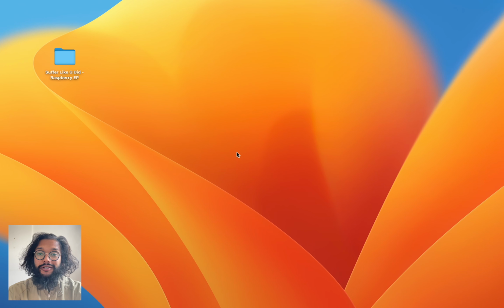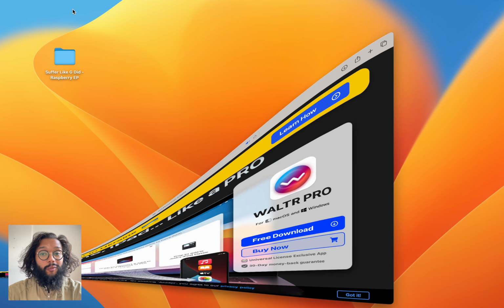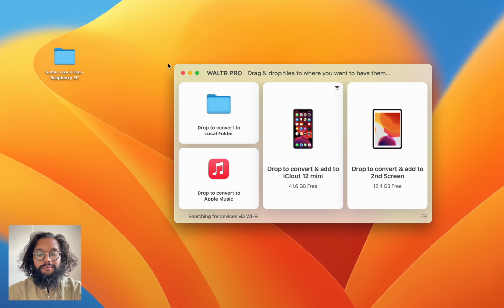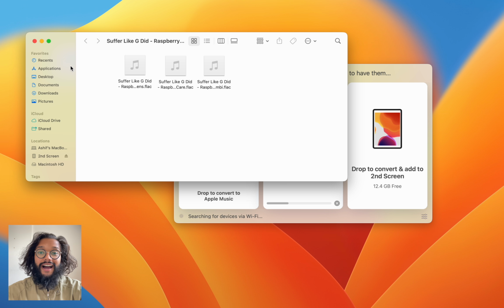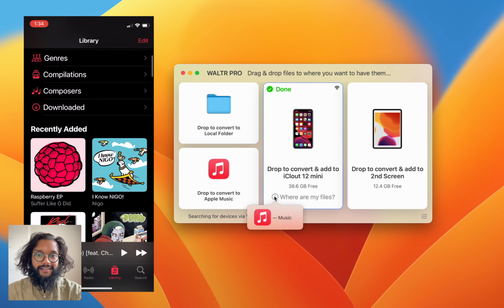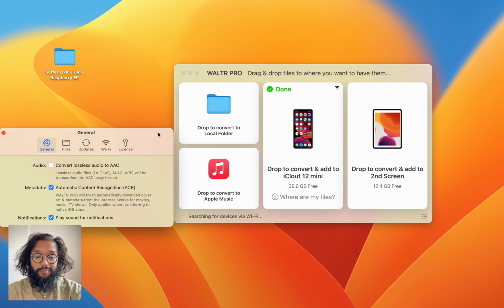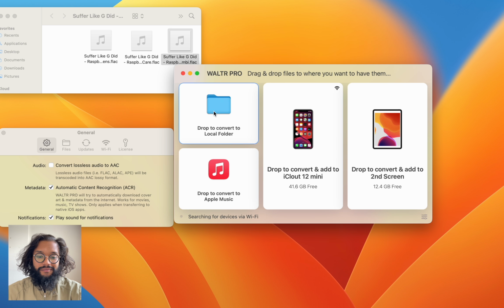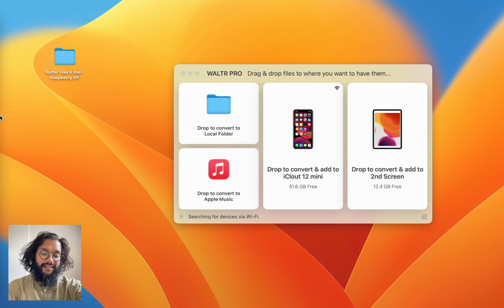How to Transfer FLAC to iPhone: Quick & Easy Guide 📲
Every audiophile wonders how to transfer FLAC to iPhone as easily as possible. Apple made it so that the only way to listen to audio files from your iPhone is to add the songs or files to your iTunes beforehand. In this video, we will tell you the fastest way to add a FLAC file to your iPhone. 🏎️💨

Discover WALTR PRO, the ultimate 'iTunes replacement' praised by Mac Observer. This Mac and Windows app lets you drag and drop music and videos to your iPhone effortlessly. It supports formats like FLAC, MP3, WMA, and ALAC and even works with iPod Classic, Nano, Mini, and Shuffle. Watch and see how easy it is! 😎

You'll need to download WALTR PRO to follow the video steps. The app is available with a

🚀 If you prefer reading, check out our awesome article on the related topic

📝 Timecodes:

00:07 Launch and open WALTR PRO
00:42 Drag & Drop your file
01:20 Learn more about WALTR PRO
02:25 How to launch WALTR PRO
02:35 Enjoy more from Softorino!